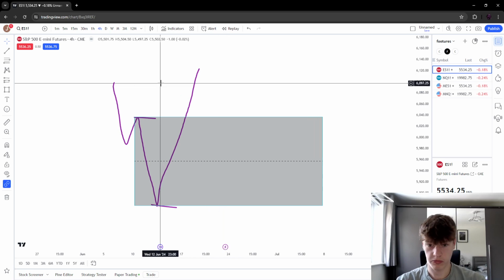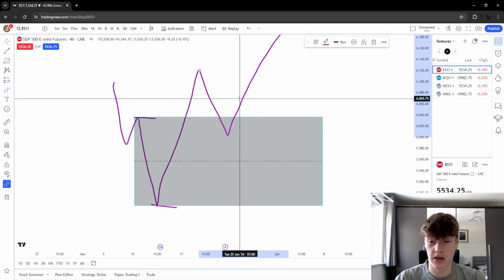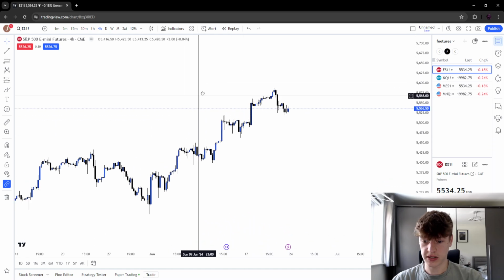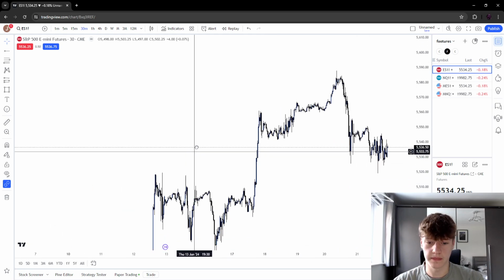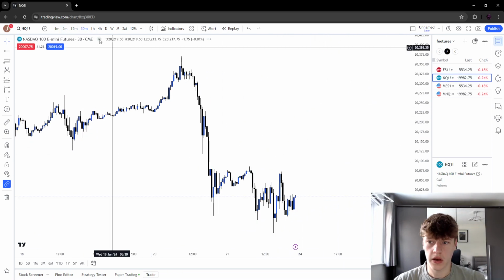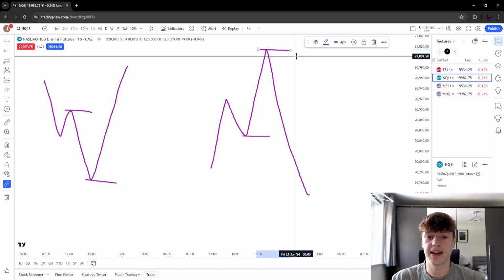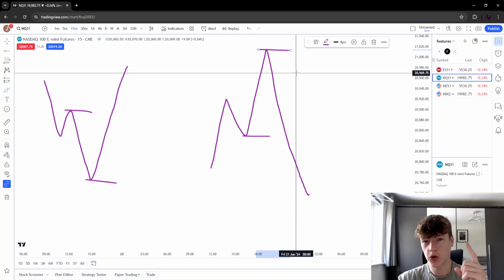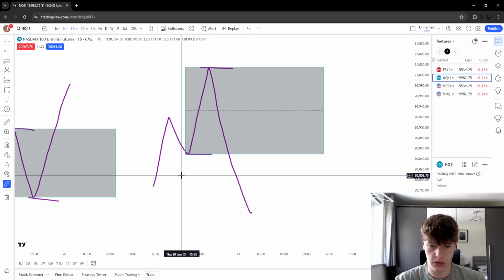trading for dummiez ep7: order blocks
order blocks explained as simply as possible hope this helps